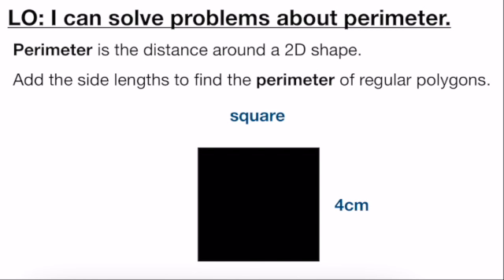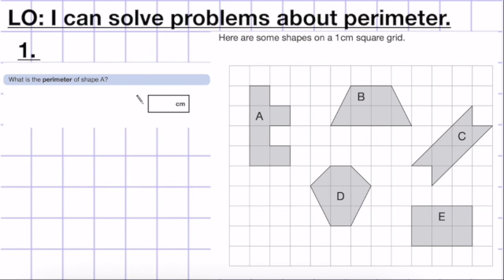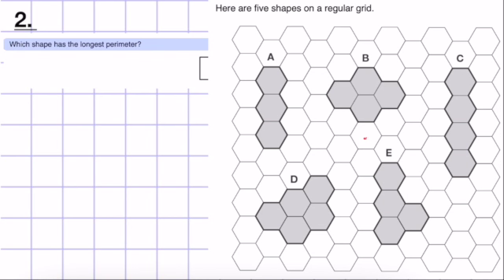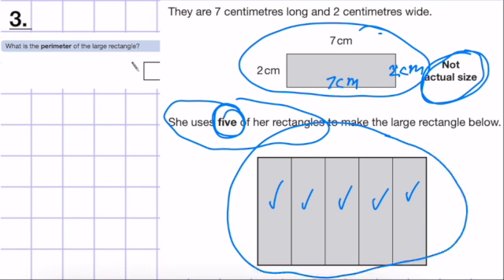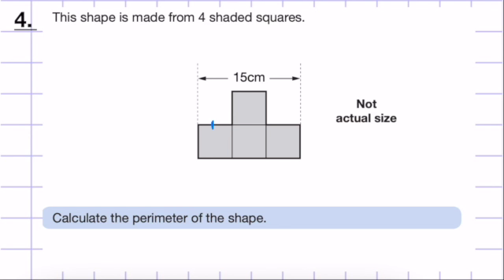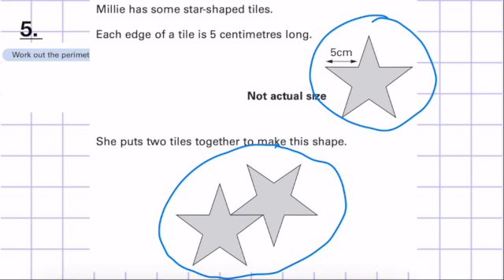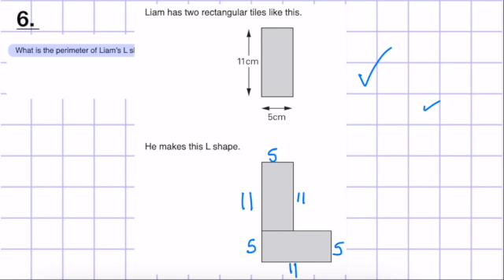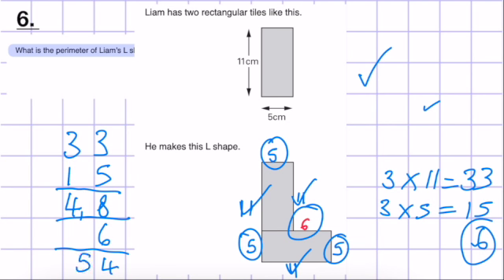Perimeter Problems: Part 1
Solve problems about perimeter.